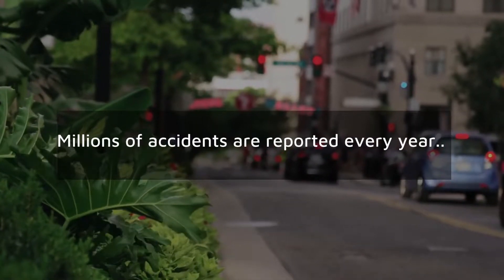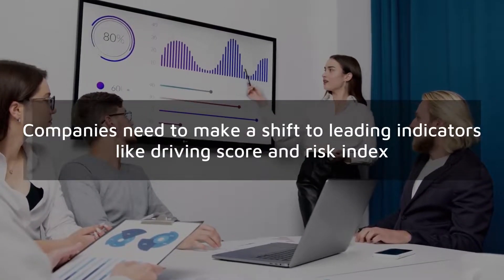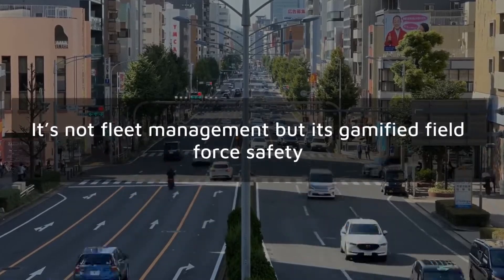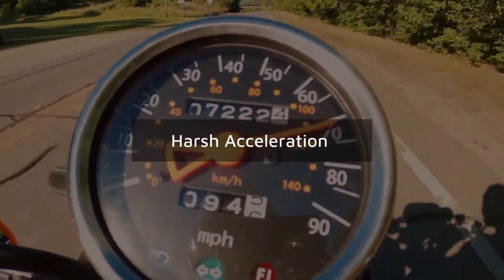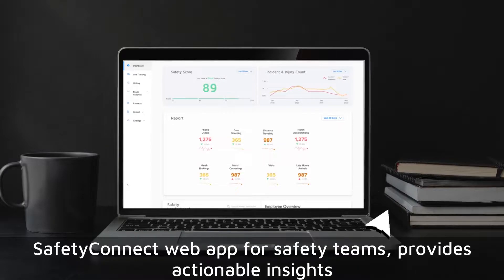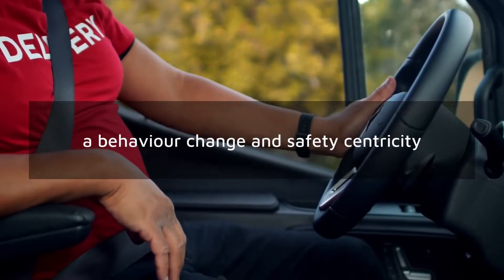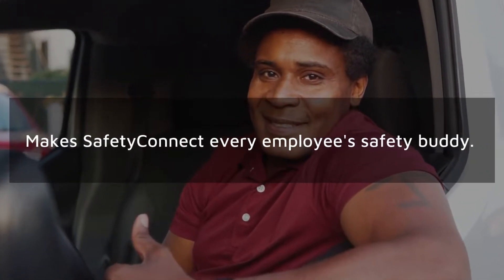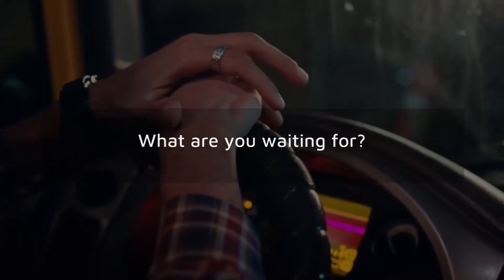Field Force Driving Safety App | Driver Safety Solution | Road Safety | SafetyConnect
We help health, safety & operations heads of large enterprises have a peaceful night of sleep by ensuring safety of their field force on the roads through our best in class road safety management software.

Driving Safety is a driver safety solution that monitors driving behavior and shows incident reporting. It sends broadcast messages, creates audits, checklists, and gives operation insights for better safety.